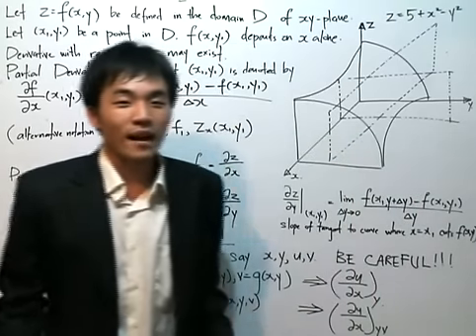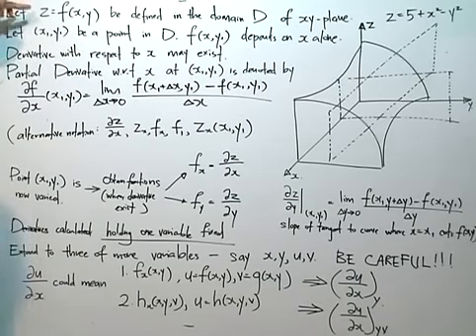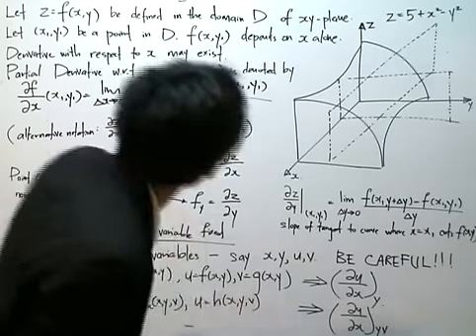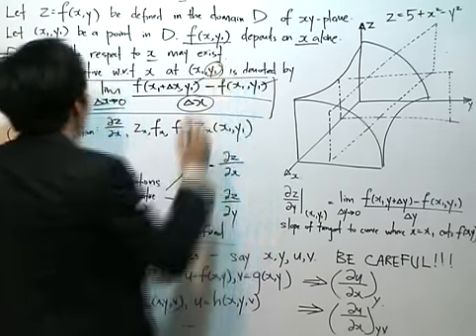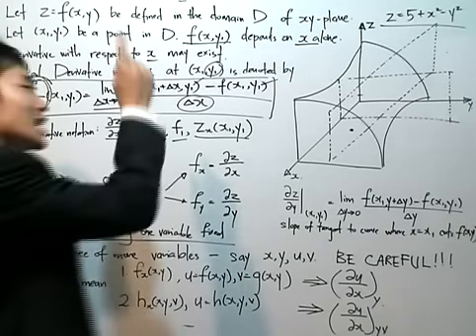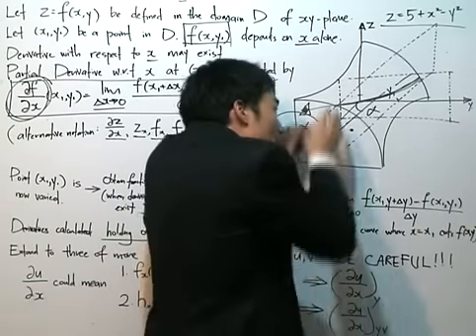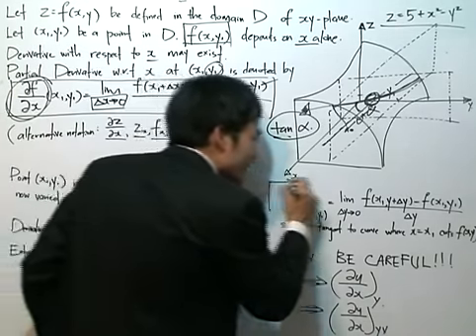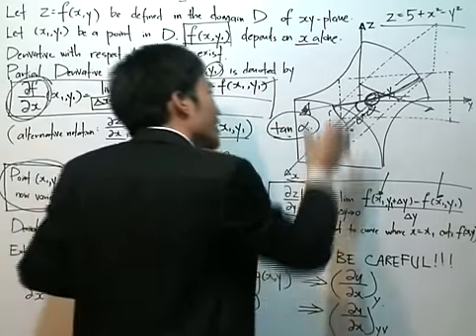Adv Diff Calc 1: Partial Derivatives review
Advanced Differential Calculus - Partial Derivatives review
Gaussianmath ventures back into pure mathematics with it's first analysis course focusing on the advanced concepts in differential calculus! We start off with a review of partial derivatives.

In this module, we work from the ground up using basic definitions and first principles to derive famous theorems in calculus. We question to the core why certain things are the way they are.

Gassianmath.com - using numbers to solve the greatest mysteries.